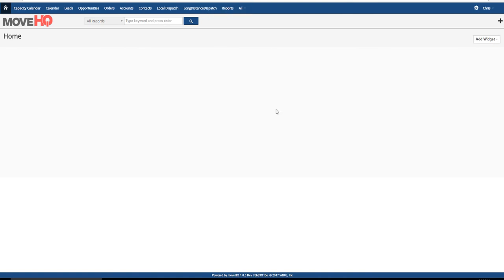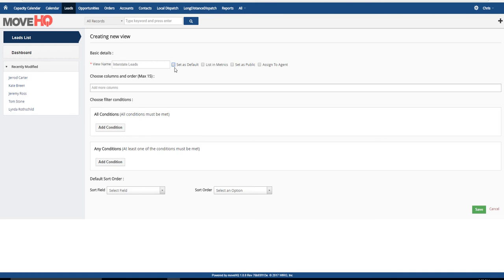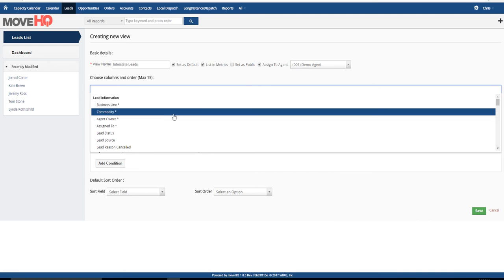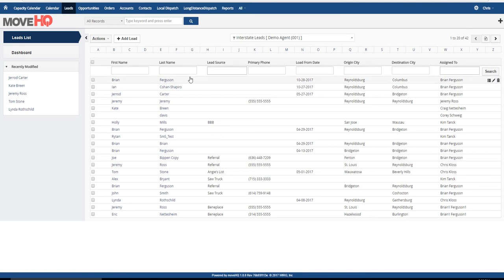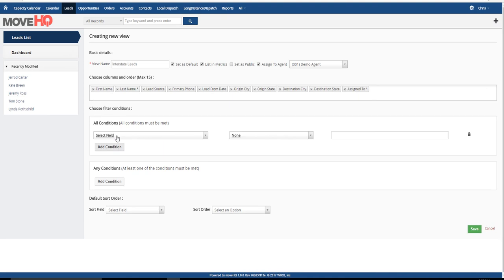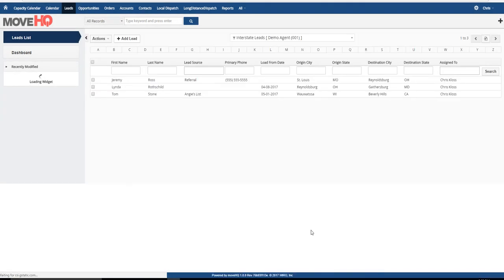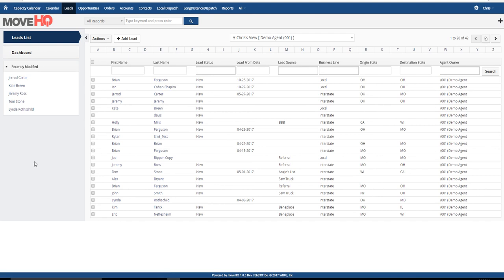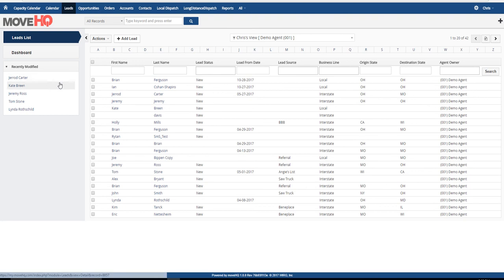Module List View using Filters